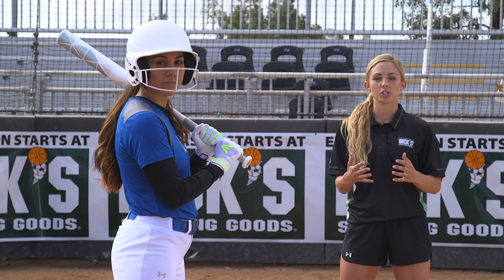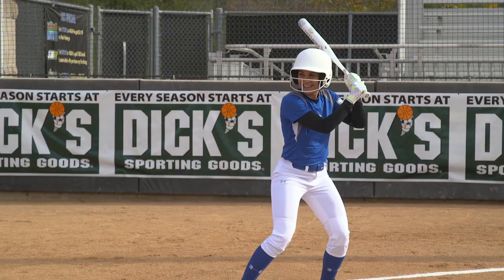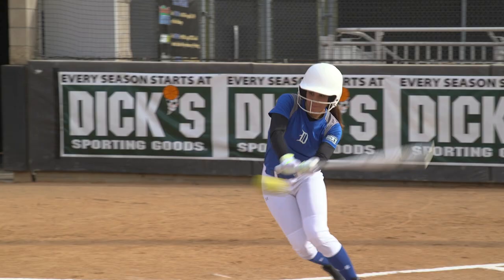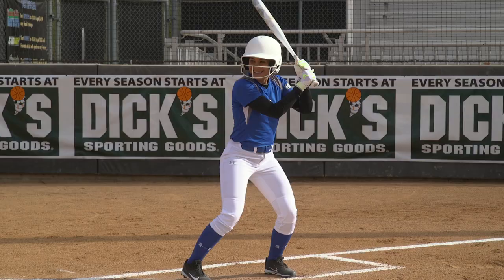Softball Hitting: Slapping Basics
Slapping can be an efficient hitting style used to attack a certain area of the infield. It can allow you to use your speed to get on base and can help advance your teammates around the base paths.

Former collegiate softball player Jordan Mowatt says, “Slapping is an effective style of hitting for a left-handed athlete with quick footwork and speed on the bases.”

There are two styles of slapping: the soft slap and the power slap.

Use the soft slap when the defense is playing deeper in its positioning. Remember to chop down on the top half of the ball to create a high bounce.

The power slap can be an effective hitting style when the defense is playing inward. The goal of the power slap is to hit a line drive through the infield.

SOCIAL
Become a part of the DICK’S Sporting Goods community: